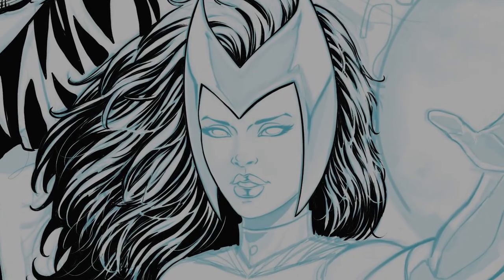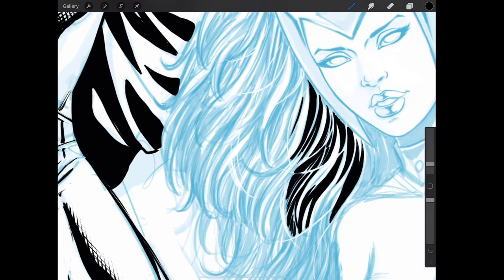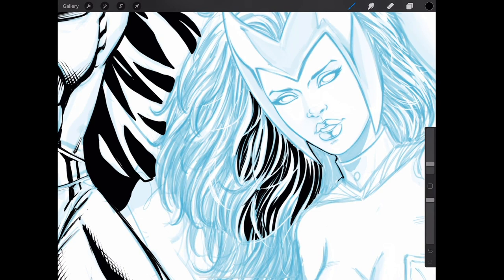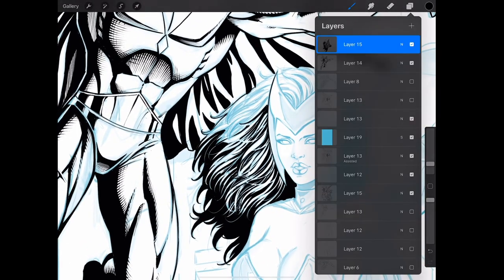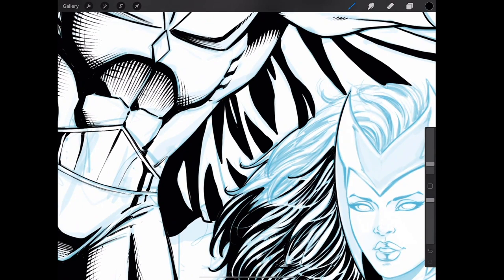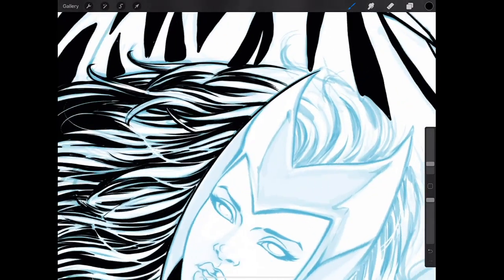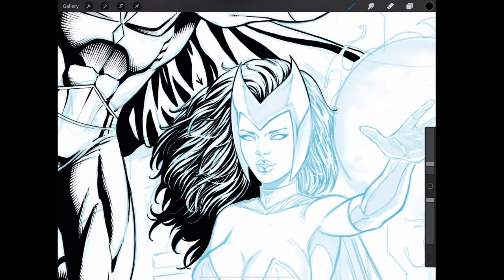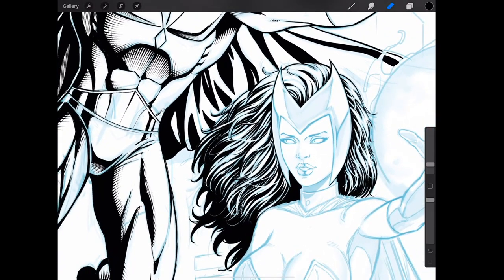How to Ink Hair in the Procreate App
In this video I show you my process for inking hair inside of the Procreate app.  I look for patterns and shapes to make the process easier to draw from imagination.  I am using an iPad Pro and Apple Pencil to complete this work.

Want to learn more about drawing comics?

or get my full courses here at Ram Studios Comics Art School -

Thank you for your continued support and good luck with your art!